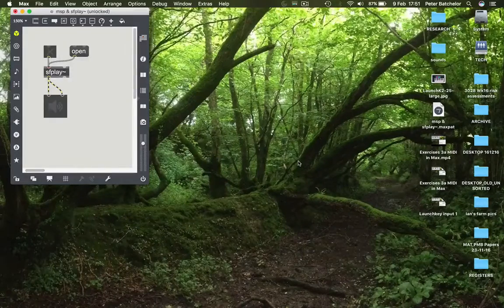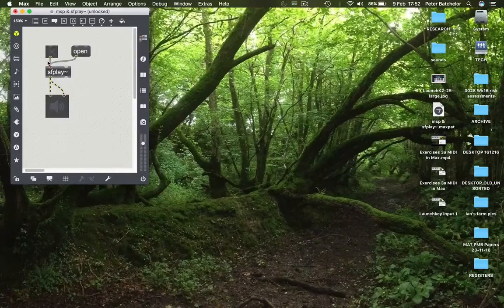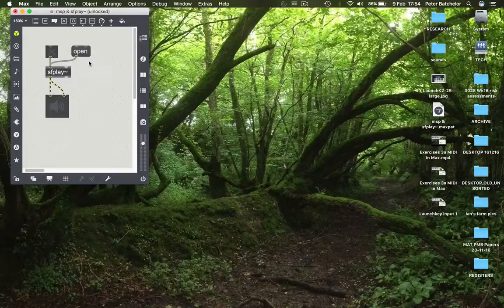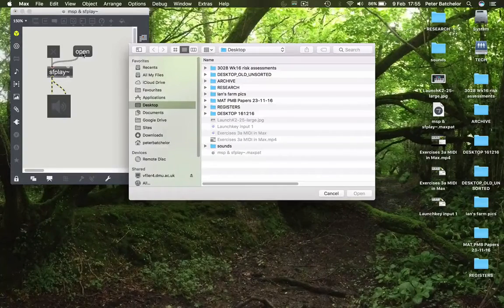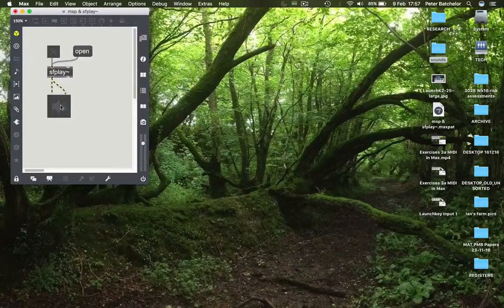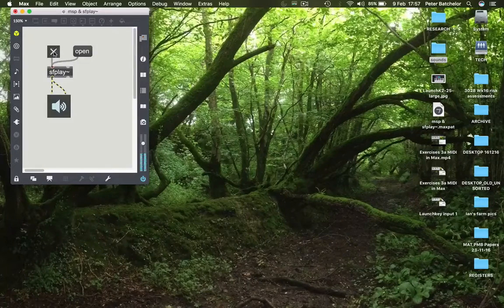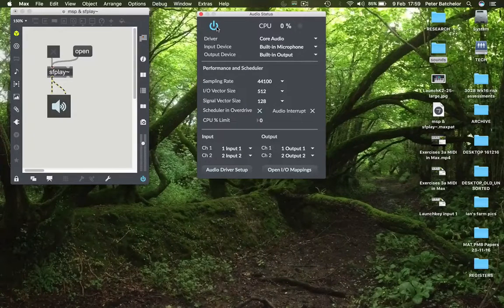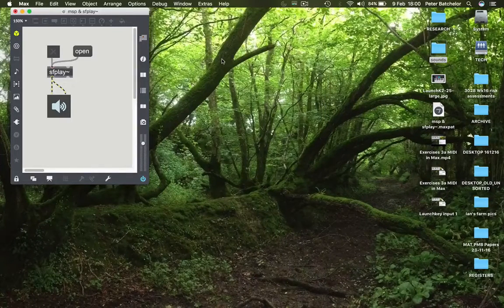Max 7 Tutorials: 3.2 Max vs MSP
This tutorial simply introduces some of the differences between Max and MSP.